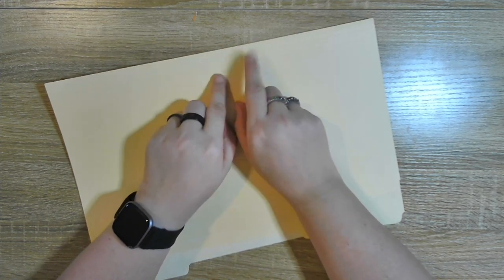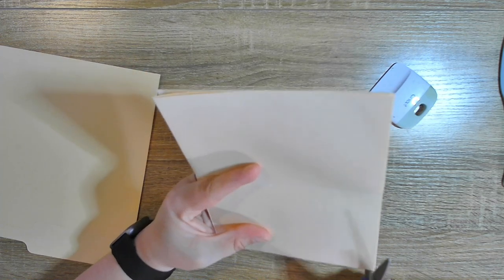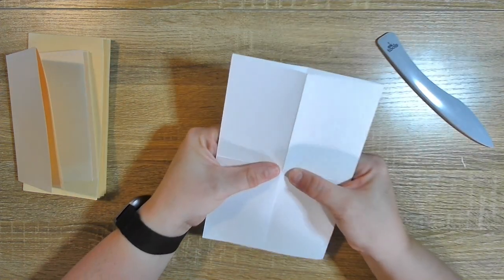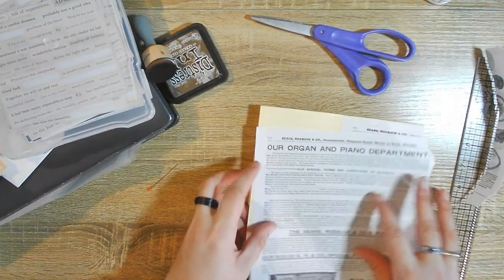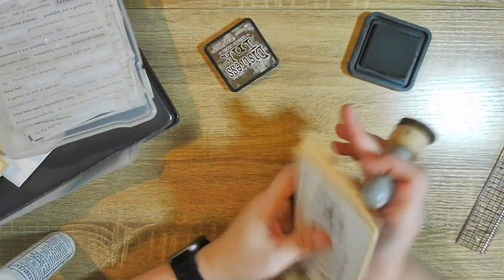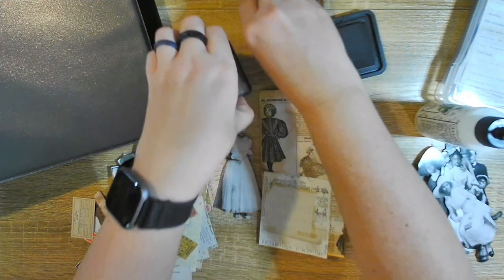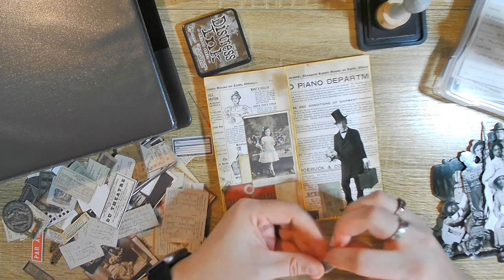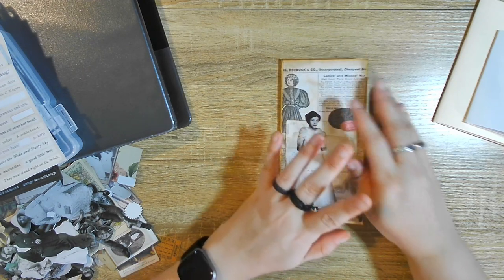Let's Make a Zine! And Use Up Those File Folders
Fiskars Trimmer
We R Makers Crop-a-Dile
We R Makers Crop-a-Dile Big Bite
We R Makers Trim and Score Board
We R Makers Mini Cinch
We R Makers Corner Chopper
Sears, Roebuck and Co Catalog
Prong Fastener
Double Sided Tape
Scotch Advanced Tape Gun
Pentel Pens
Paper Doilies
Tim Holtz Walnut Stain
Ink Blenders

Wish List

Amazon Crafty Wish List
Amazon Book Wish List